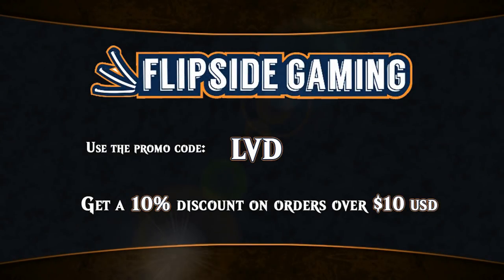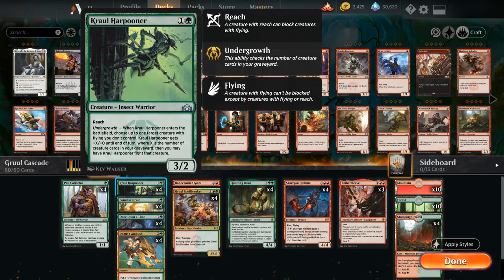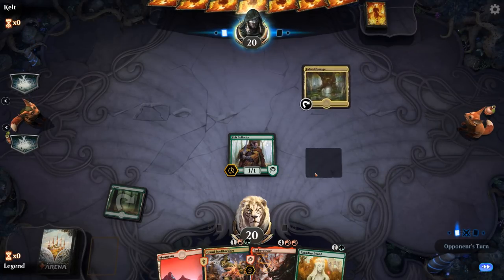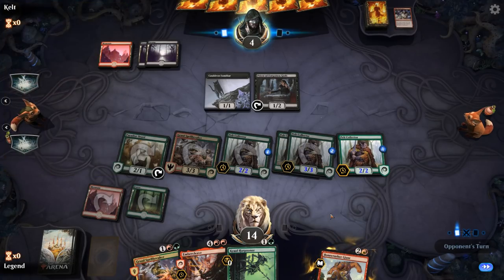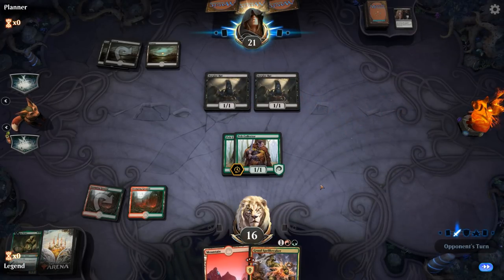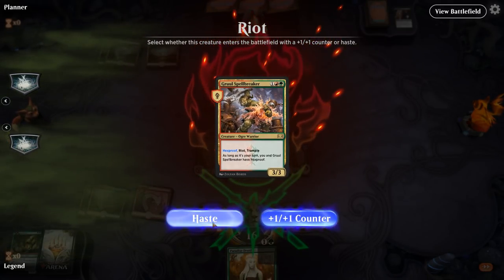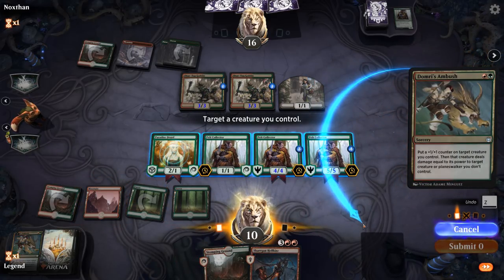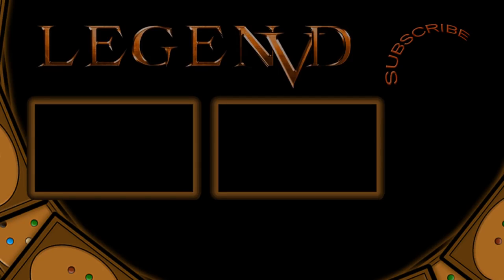MTG Arena - Standard Cascade - Gruul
Magic the Gathering Arena deck tech & gameplay with a Gruul (Red/Green) aggro deck in the Standard Cascade event.

Match 1: 04:45
Match 2: 09:15
Match 3: 13:32
Match 4: 14:47